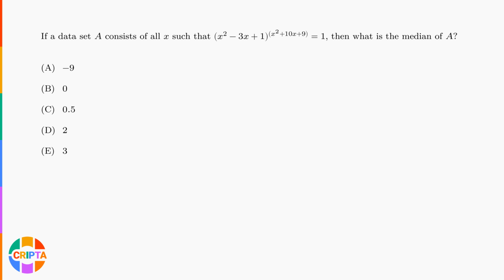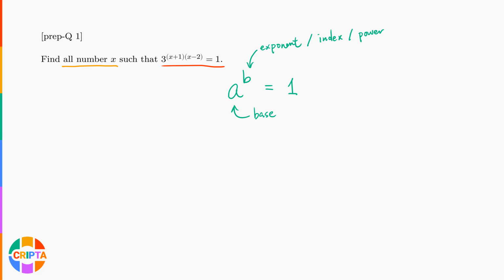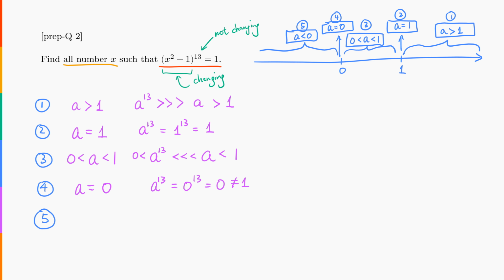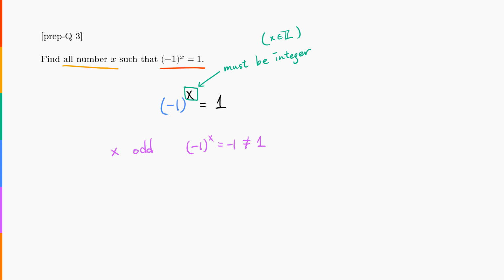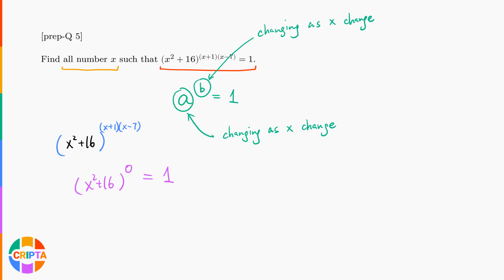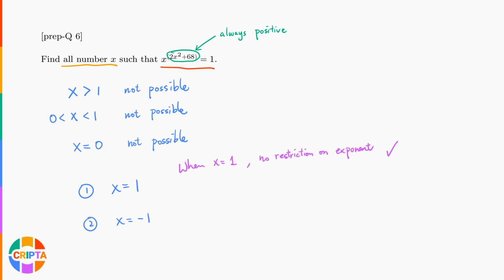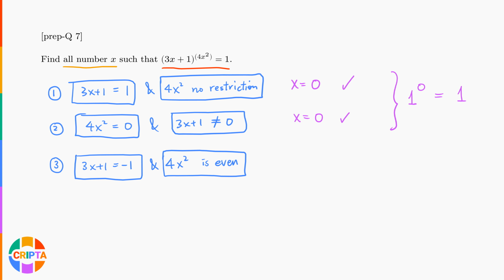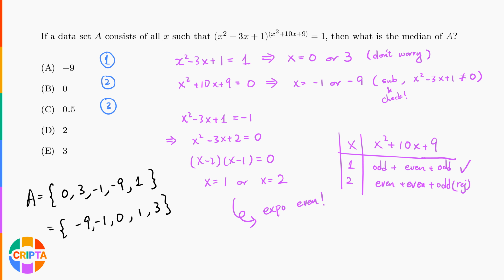GMAT Question on BASE^EXPO = 1. Don't be intimidated!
This is a GMAT question! Learn to use the CRIPTA method to solve math problems, one at a time.